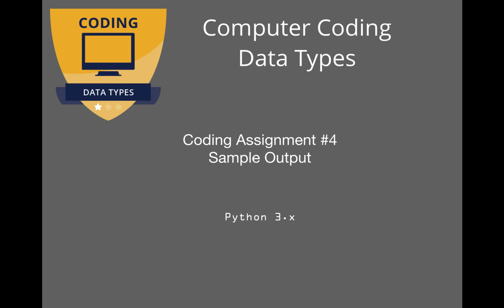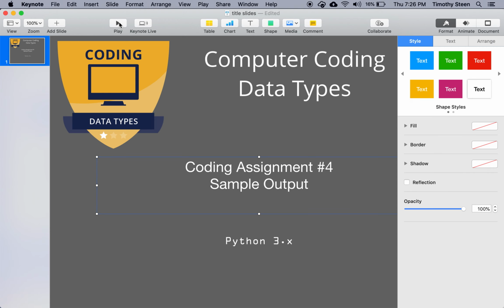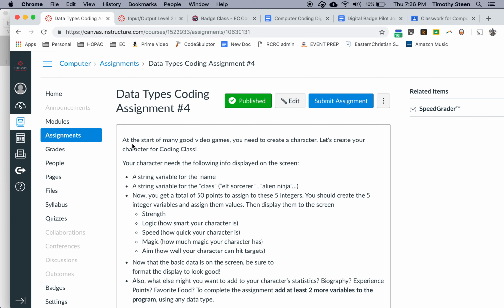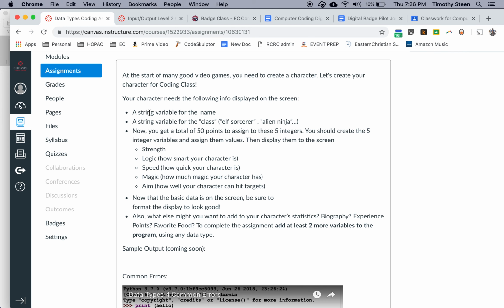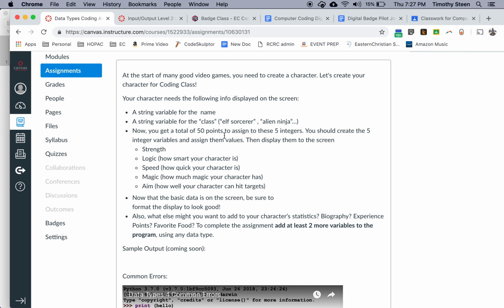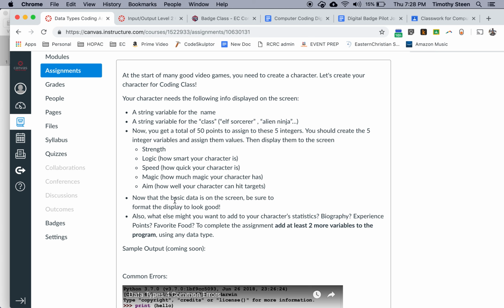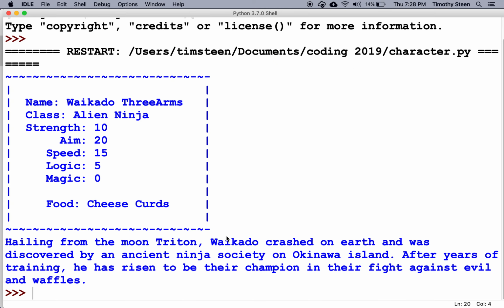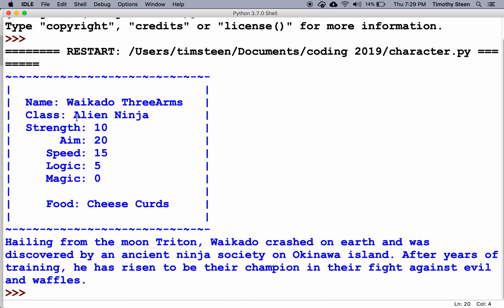Data Types Assignment 4 Sample Output